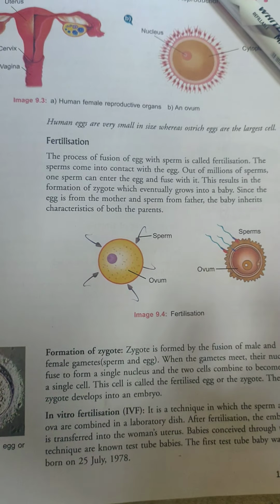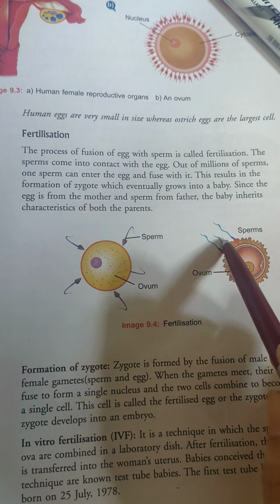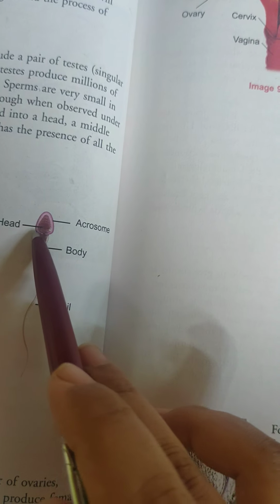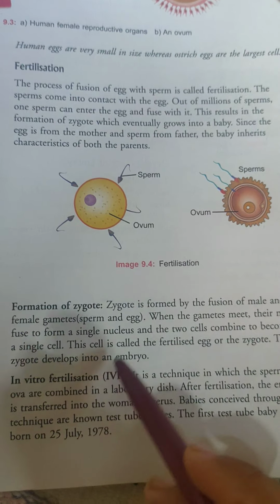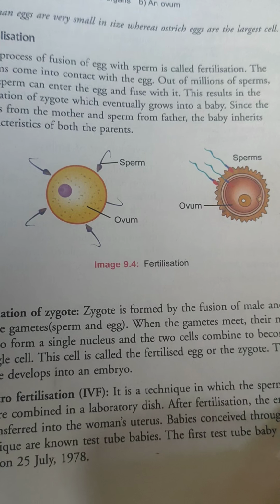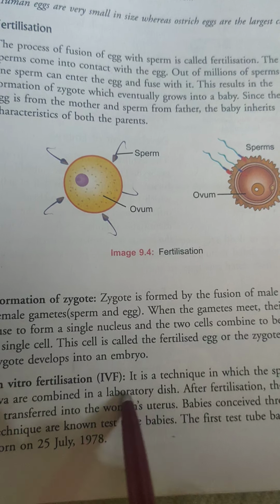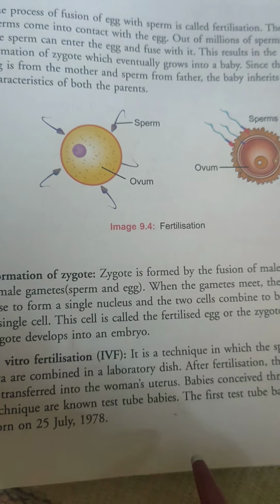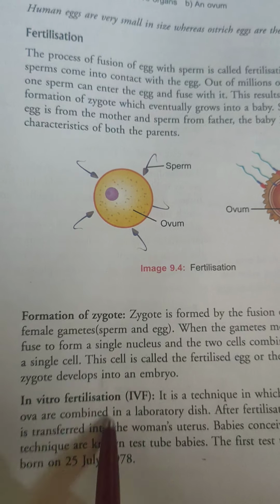Fertilization and Zygote Formation. class-viii (science)